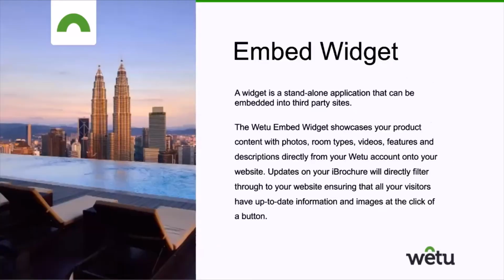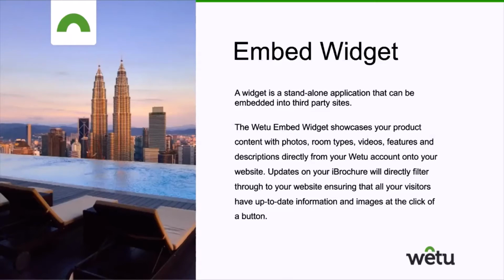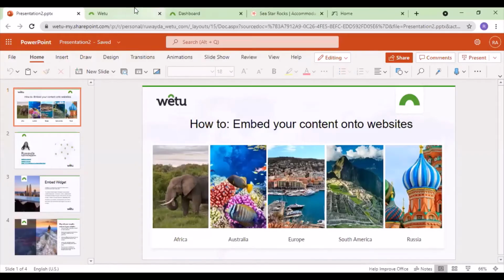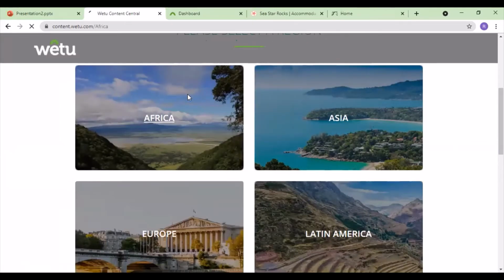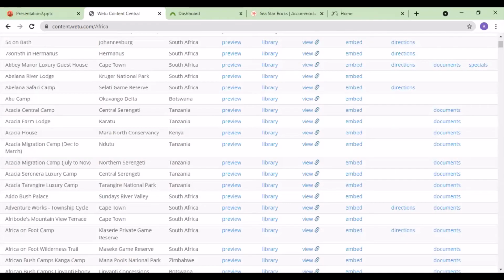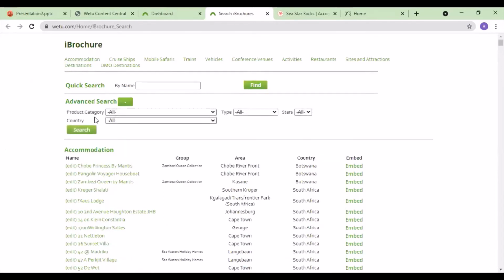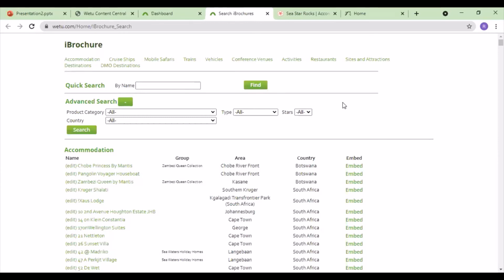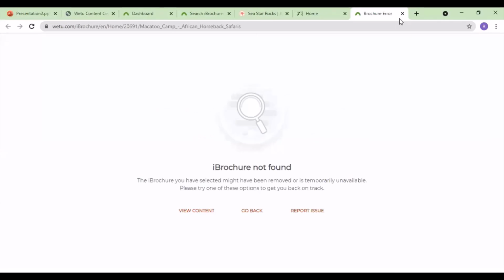How to embed your content onto websites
Learn how to pull your product content in Wetu through to your website and Facebook page. We will show you where to find the embed link in the content portal and iBrochure, and how to use the content embed functionality to distribute your content and market your product efficiently.